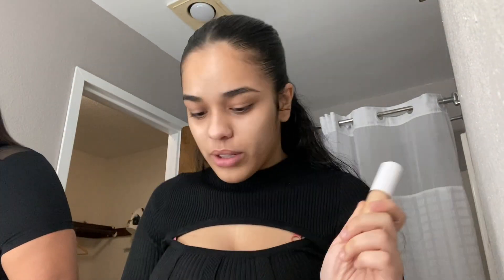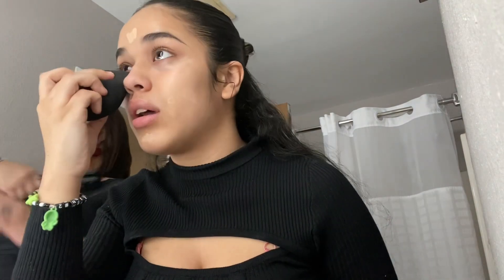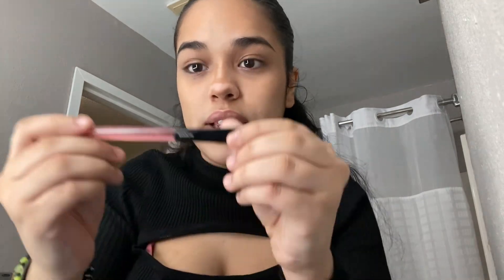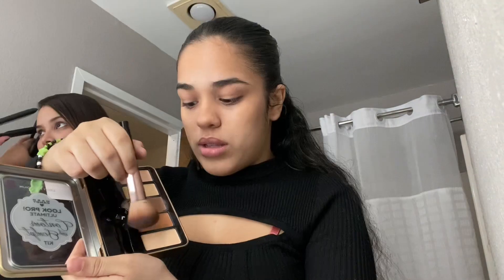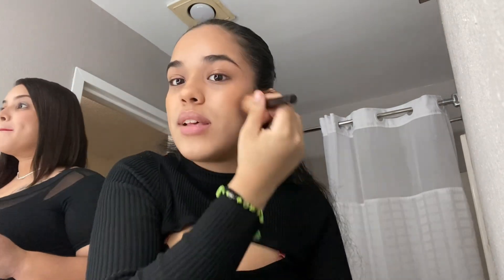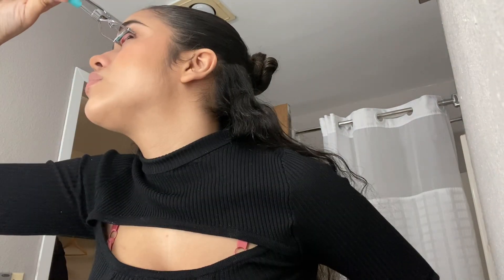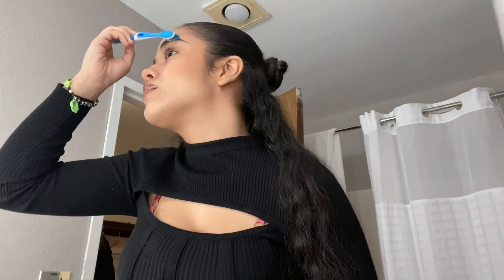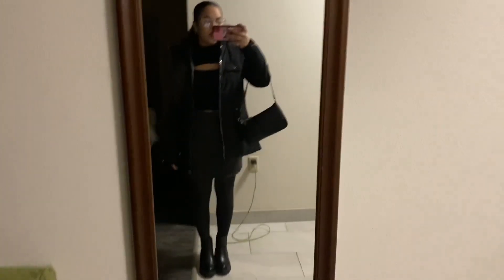new year’s eve grwm (my NEW makeup routine)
hiii happy new year hope you all enjoy todays video i had fun making it ase you all every soon !!!

   ↑spam: @swagbleepproduction
   ↑ art: @dociscreative

POSTING DAYS: WEDNESDAY AND SUNDAY

⭐ where you from? america 🇺🇸
⭐ nationality? puerto rican 🤑
⭐ what grade are you in? junior
⭐ siblings ? yes , oldest of 4

love always, jennie